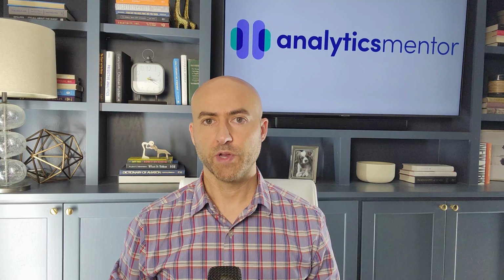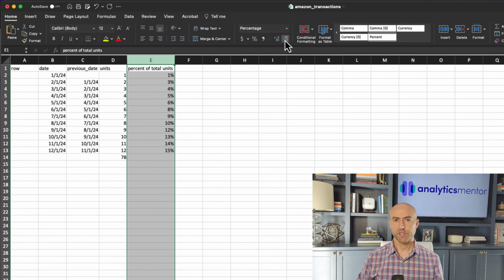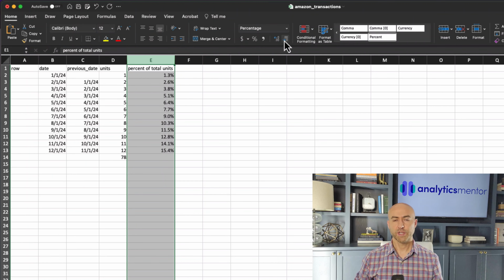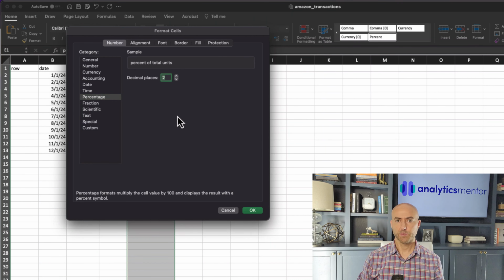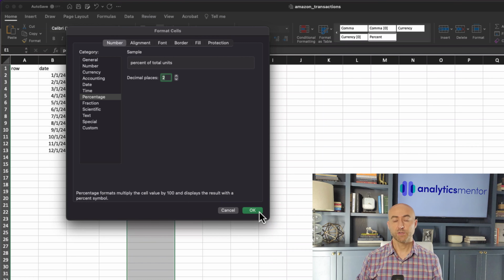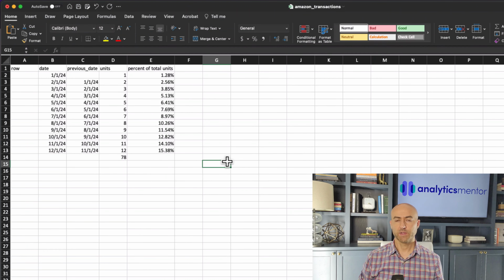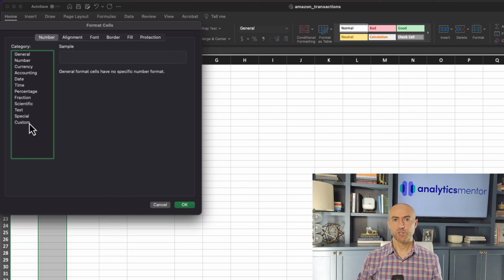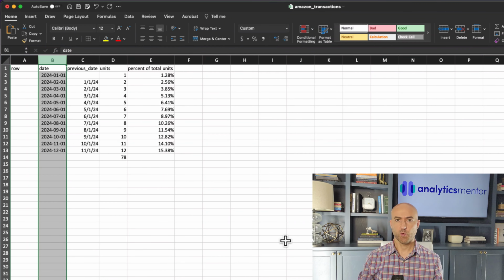Excel for Data Analysts: 1.07 Data Types